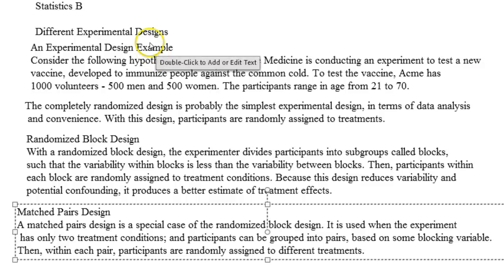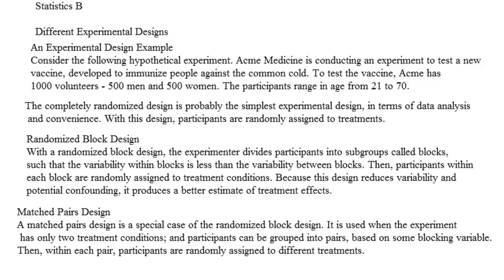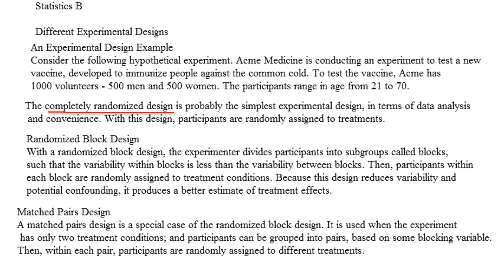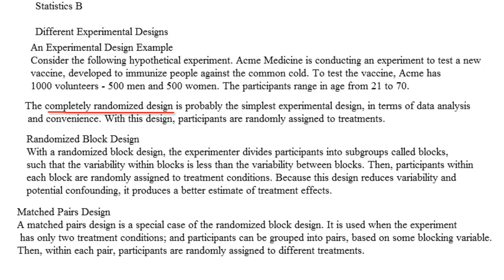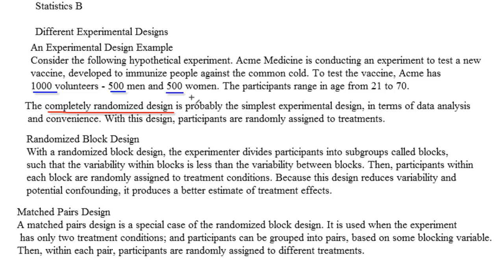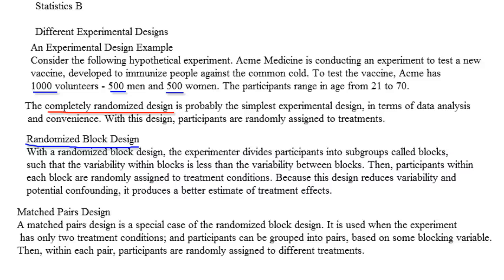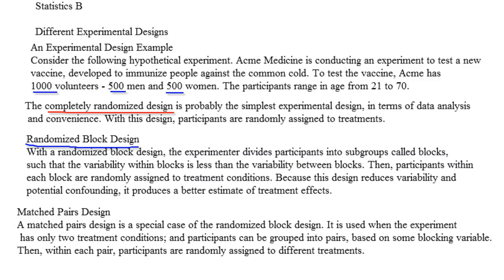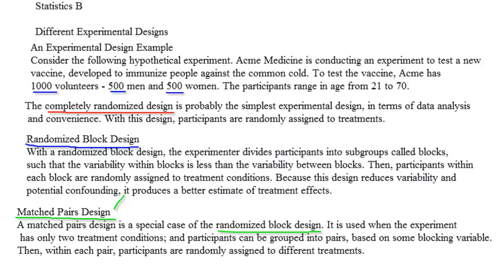Statistics B - Different Experimental Designs